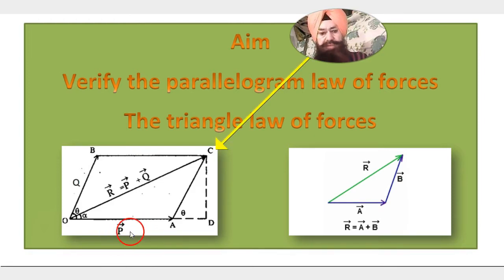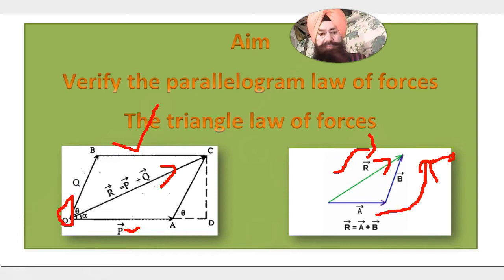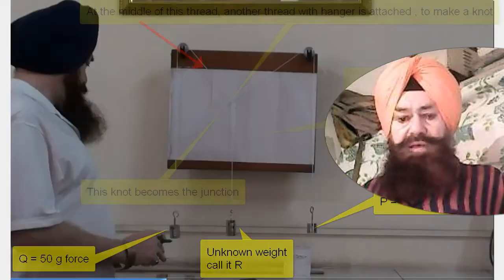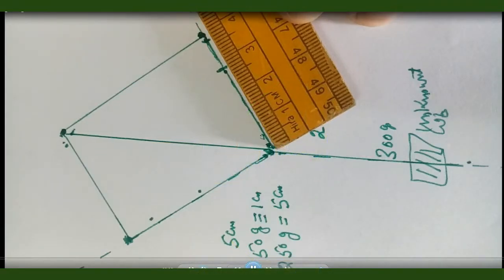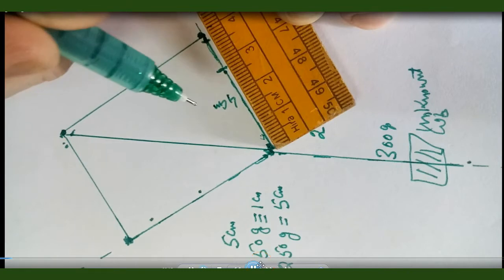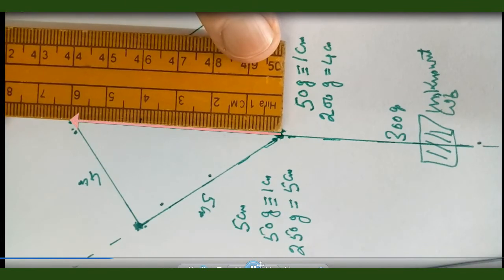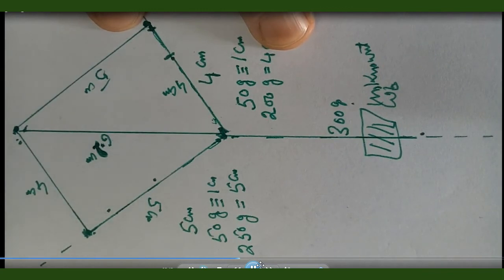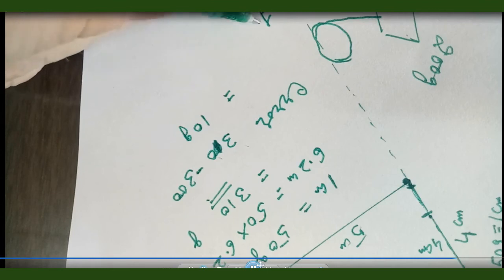Practical for Parallelogram law of vector addition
parallelogram law in physics?
use of parallelogram method?
 law of parallelogram of force You can find handwritten notes on my website in the form of assignments.